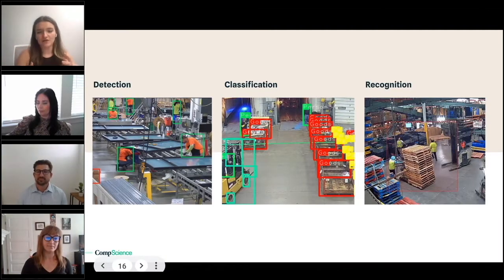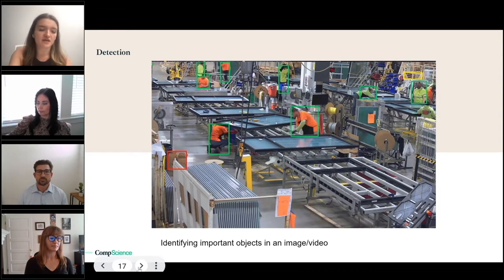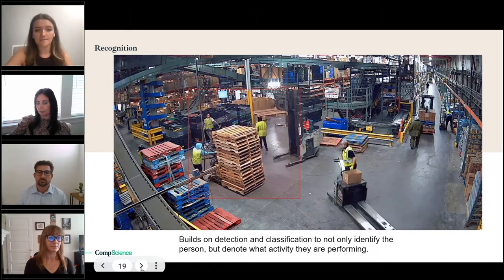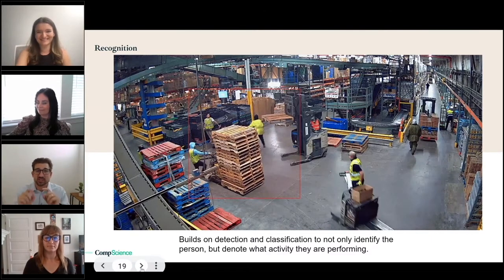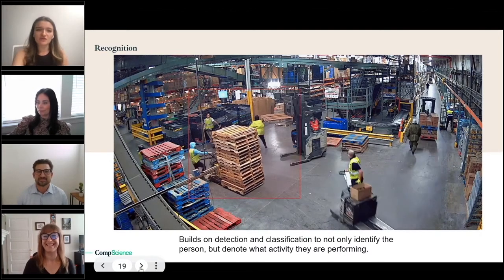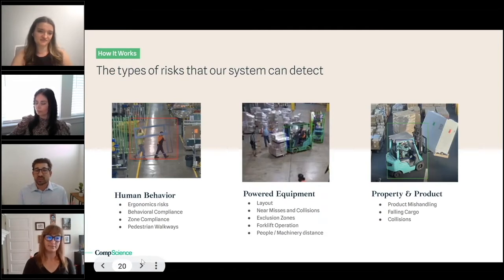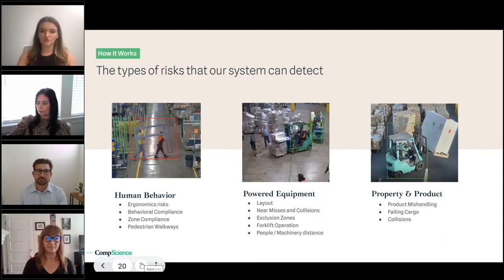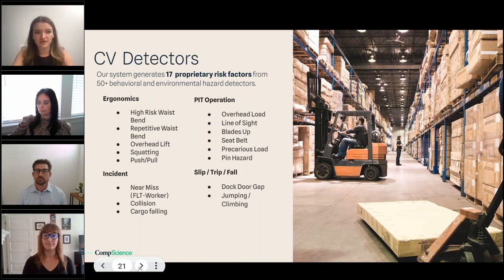Computer Vision for Workplace Safety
How is computer vision used to e detect, classify, and recognize risks in the workplace? Learn more.  This video was excerpted from a BenderU Webinar from Bender Insurance Services.

Transcript

Ana:
Some tasks involved in computer vision would be detection, classification, and recognition. And we'll go into those individually coming up, but these are really the crux of our product. These are what is getting us to a state of understanding the safety risks in a warehouse.
Ana:
With detection, what it is is identifying important objects in an image or a video. So for our purposes, we have the bounding boxes around the objects in the frame, and it's identifying those regions of interest. Like our model has identified, this is something moving or something that I've been trained to think is important. So next slide. If you look closely that there are labels for each object in the scene. So they're also color coordinated, but like pallet boards are yellow, the person is green, forklift is a different shade of green. But basically we're just assigning names to the object and it's giving us a slightly clearer picture what's happening in the warehouse.
Ana:
But when we go to the next slide, we'll actually see that the model is learning and it's getting to a place of that understanding that is our goal. So with action recognition, we are understanding what is going on in the scene. You see the lightly shaded red box around the scene in the middle there, this is a safety event going on. And I would love if Kris could tell us what's going on in this video here.
Kris:
Absolutely. So as Ana mentioned, this is a clip straight from the AI. It found a number of safety hazards here. It boxed it and then it forwarded the clip. So then we go into some further review. Well, we can see the forklift raises up that pallet to stack it on top of the other pallets, and there's an employee rather close by. And what the AI actually grabbed was the employee came too close to the forklift while the forklift had a load raised. There are a lot of different measurements and things that are all being considered in this.
Kris:
Another thing we noticed just from this clip, it's a crowded area. It's a high volume walkway right now. But even the stacked pallets, you can see those continue to slide as the forklift is going and putting it up. We've got other machinery in the area. Aside from maybe we didn't see a specific accident, we did see a near miss, a potential near miss, and we've also identified, okay, we might have a high congestion area right there.
Sinead:
There's a lot of events going on within this one particular piece of footage.
Ana:
Yeah. So that's why I'm so grateful for our loss control team because I'm presenting you guys with a few safety events or a few thousand, and you look at some of those samples, and you'll... We'll go into more how they look at them, but just one look at this scene and so many different events come up which we're working on getting our models to identify. But we really have such great experts on the team working with us to develop this product.
Kris:
Yeah. And that's a really good point because the amount of data that we're generating, it's not the normal amount of data points that the safety team normally gets. The safety team normally gets our injuries that we've already had, and other companies in the industry are trying this. But just with that clip and that video right there, we could have provided probably 50 maybe different data points to that client. So when we talk about really counting near misses and unsafe behaviors or deviations, we're getting tens of thousands of events per 10 hours of video. So that just a vast amount of data that's really coming out of this is really helping change the game because we can get such more accuracy out of it.
Ana:
Right. And you also get the location and we provide you with those heat maps and it's really giving a better layout of what's going on in the warehouse. So some of the risks that we are identifying span areas like human behavior, powered equipment and property. If you'll recall from the classification image I showed before, that's our humans, that's our goods, that's our forklift. So you could see that we're building into this space to get that holistic picture, which is our ultimate goal. The Computer Vision team as a whole have worked closely with customer success and loss control to create 17 proprietary risk factors. To ensure that these detectors align with customer goals, our goal is really to make warehouses more safe and also to present safety managers with impactful data and impactful recommendations so that we can get to that safer warehouse or safer environment. So if you look at the ergonomic section, you'll see that we've split waist bend in particular into high risk and repetitive waist bends. Let's get into why that is.